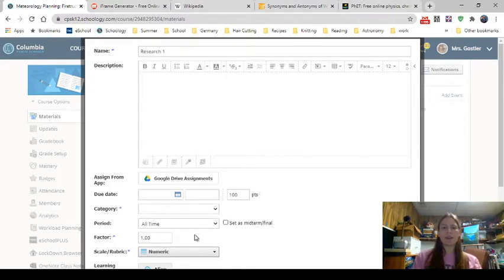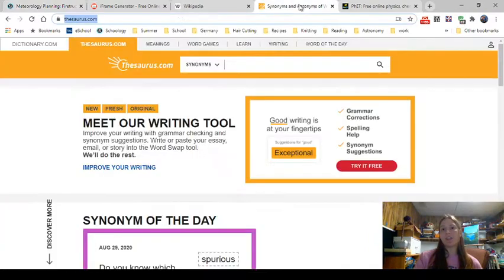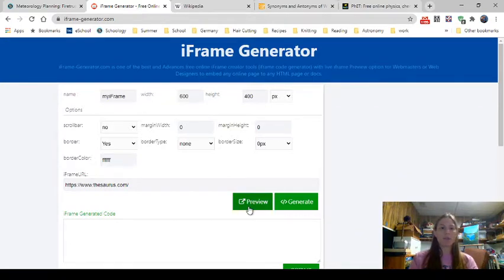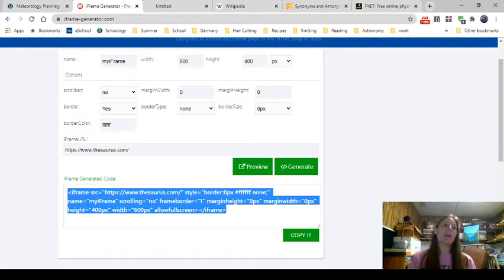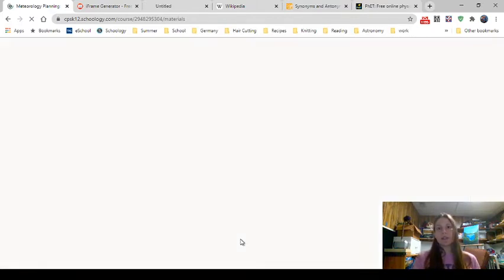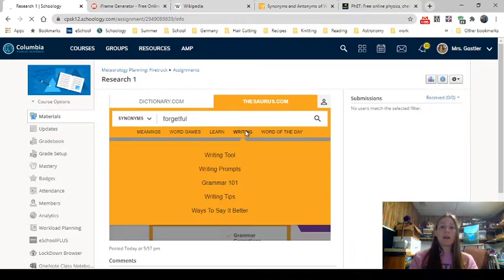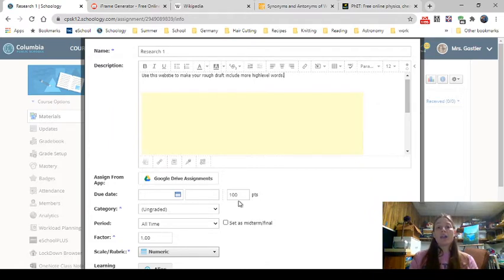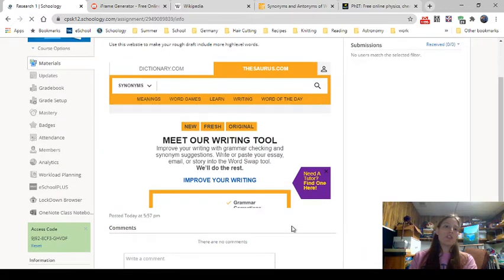Mrs. Gastler - Schoology for Teachers - Embedding Websites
In this video I demonstrate how to embed websites within your Schoology content.  Here is a link to the website I use in the video to generate the embed code I use